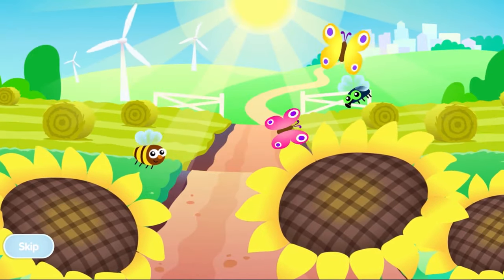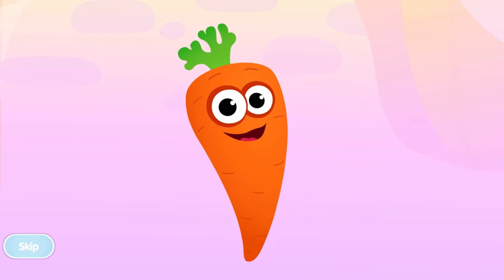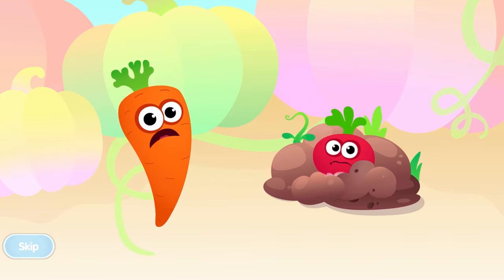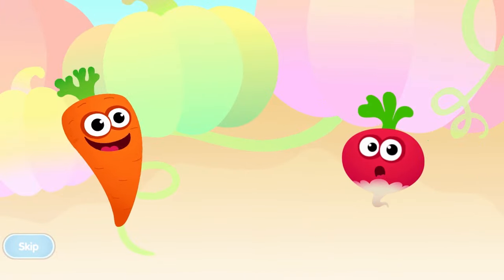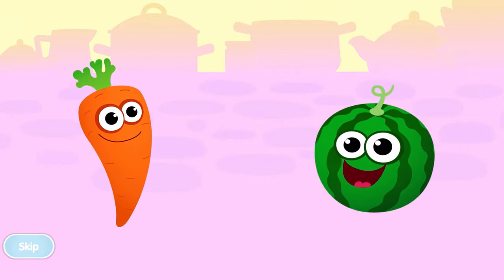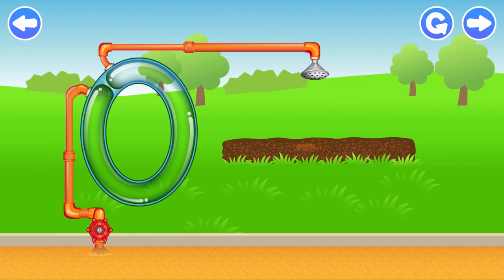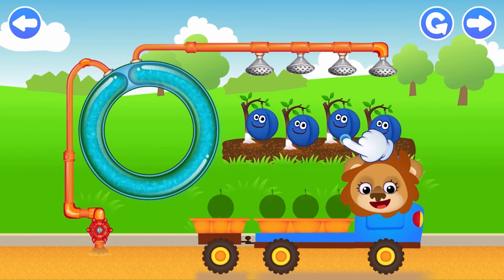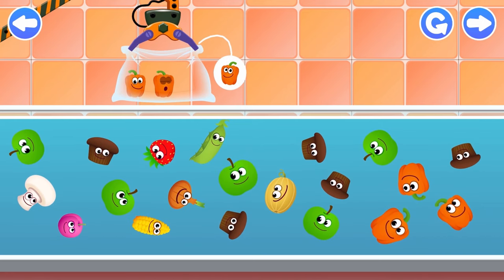Funny Children’s Adventures for Development and Learning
Food fun unleashed! Play with tasty treats in this exciting game.

Meet the Funnies – Funny Foods from a faraway galaxy, come to teach your kids through play!

Unfortunately, the farmer mixed up our Funnies with his own harvest and has taken them away. Carrot narrowly escaped his clutches and now needs your kid’s help to save all their friends. It’s a learning adventure that teaches children and prepares them for school.

The specially designed games in the app focus on different skills every child needs to succeed. By playing the game, kids develop and grow all while saving their new Funny Food friends.

Check out some of the skills they’ll learn and app features in Funny Food 2:
00:00 The story plot
01:52 Logic with puzzles
02:35 Creativity with dress-ups
03:47 Numbers and amounts of foods
05:07 Shapes and counting in the garden
07:10 Differentiation and vocabulary with the Funny Food tank
08:23 Motivation milestones to keep kids progressing